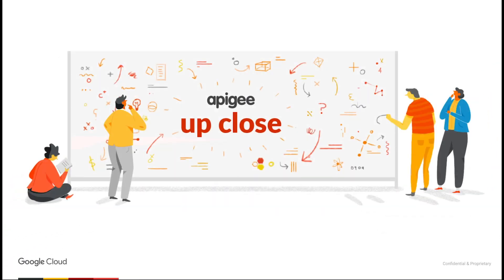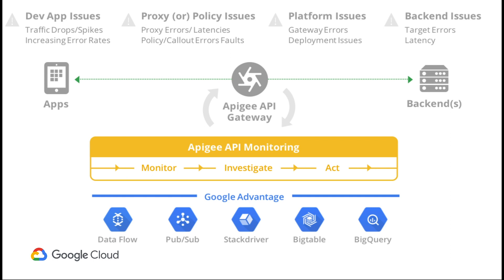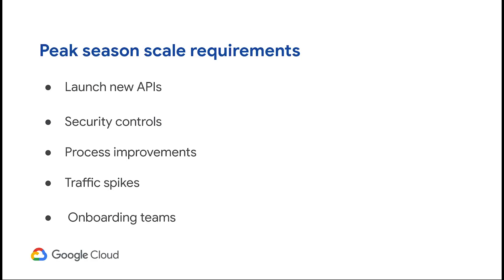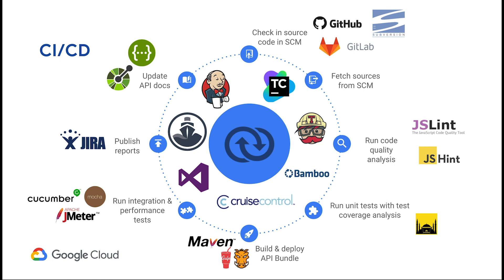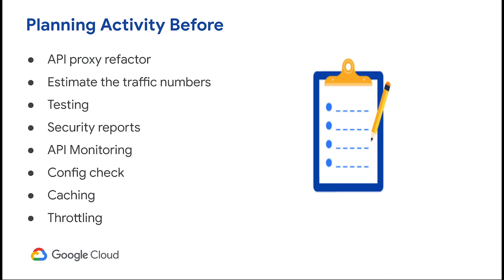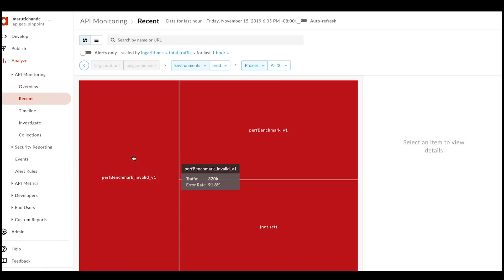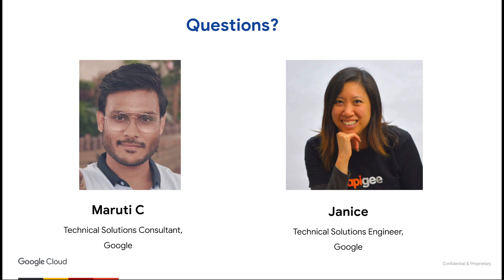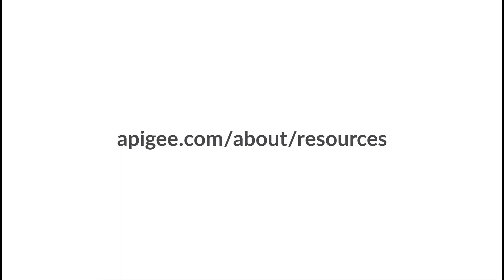Preparing for Peak Seasons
In this session, you will hear from Maruti C and Janice Hunt from Google Cloud as they dive into field-tested best practices for how to scale your API program to handle  peak season traffic. In this session, our experts will cover:
- How to increase API availability and reduce mean-time-to-diagnosis
- How to scale your API program quickly but safely
- How Apigee customers have planned for peak season and lessons learned